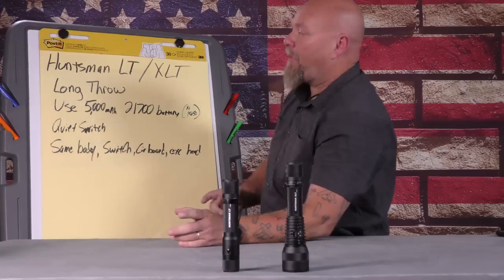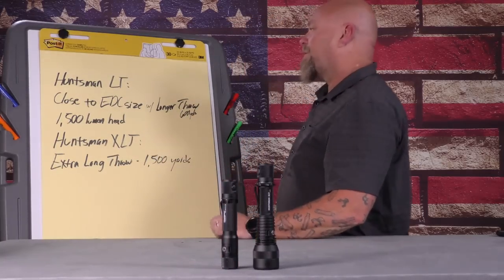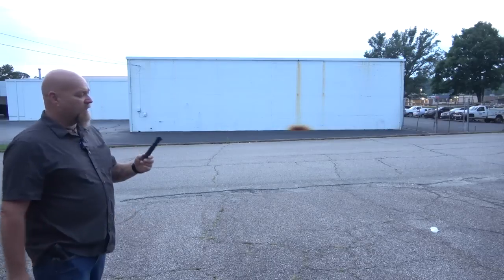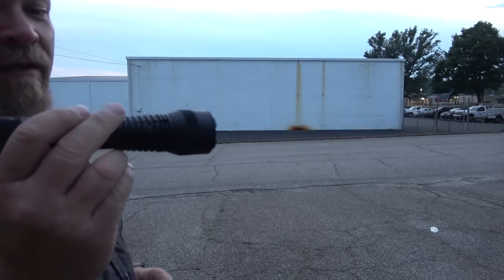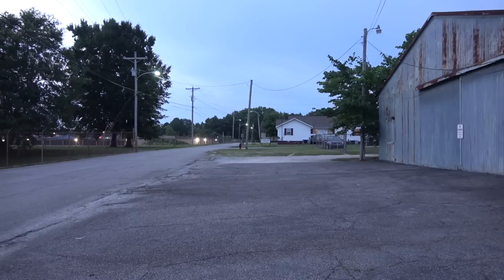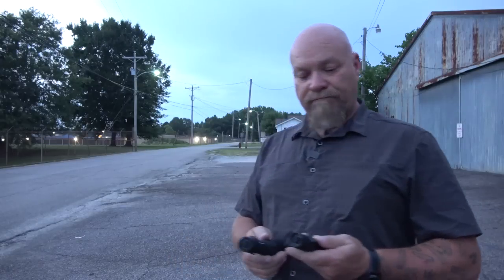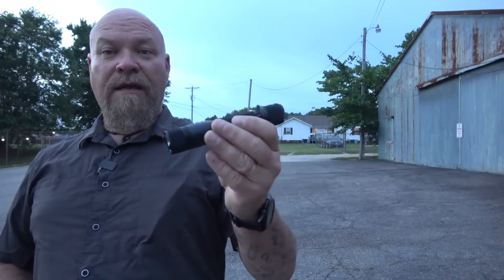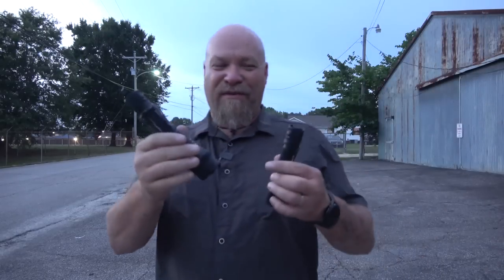Pocket Spotlights from PowerTac